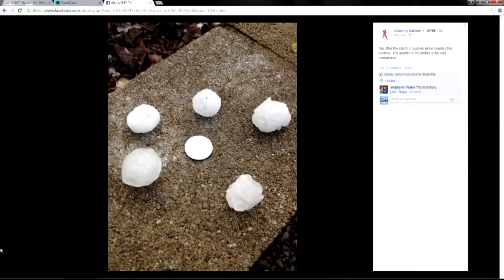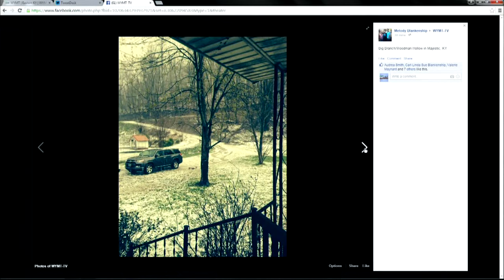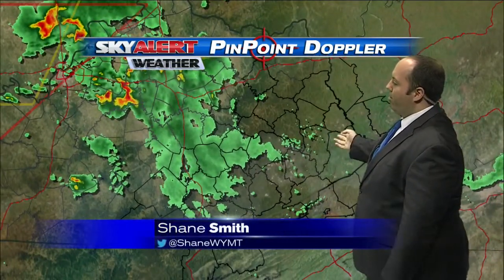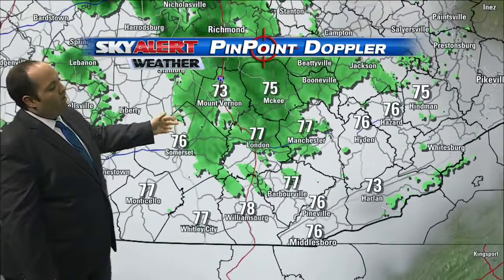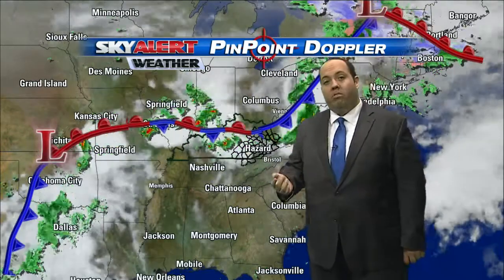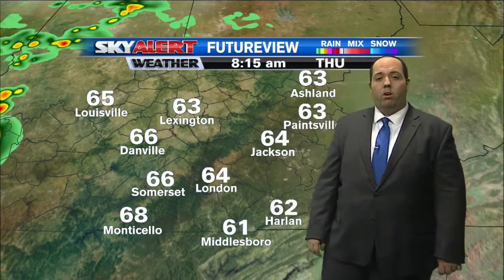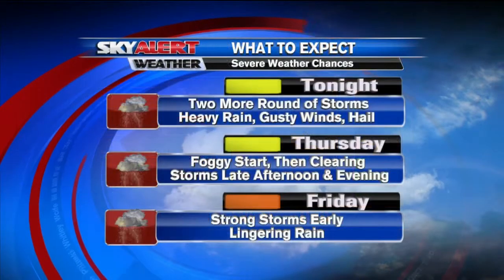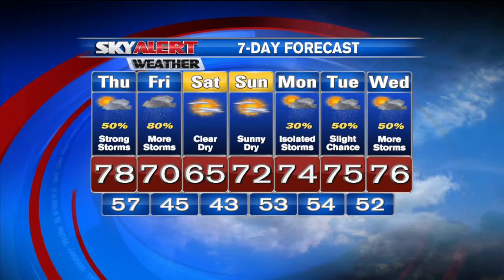Shane Smith's 6 p.m. Forecast- April 8, 2015